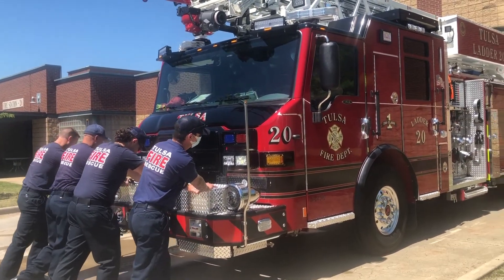New Fire Trucks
Tulsa Fire District Chief Chuck French talks about the ceremony and the importance of the new fire trucks protecting Tulsa. Michael Noble/Tulsa World